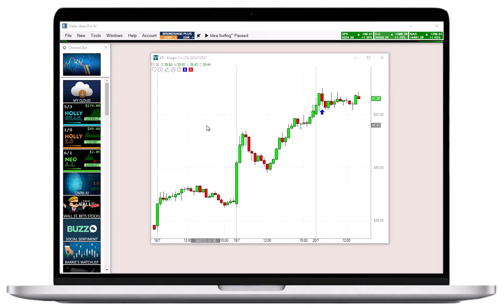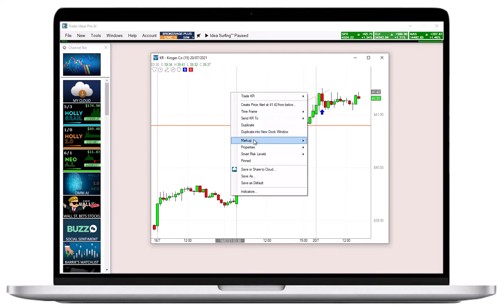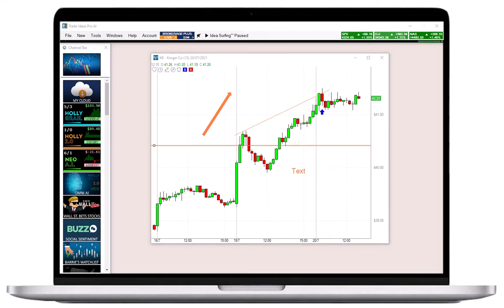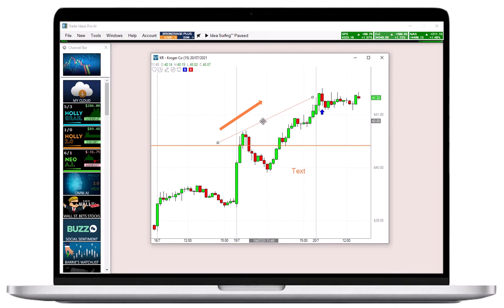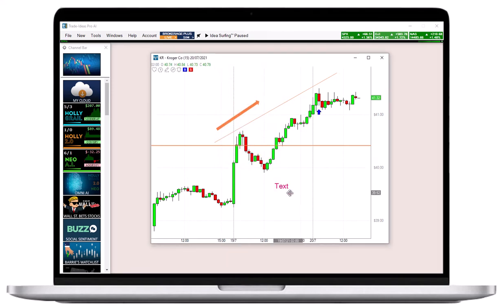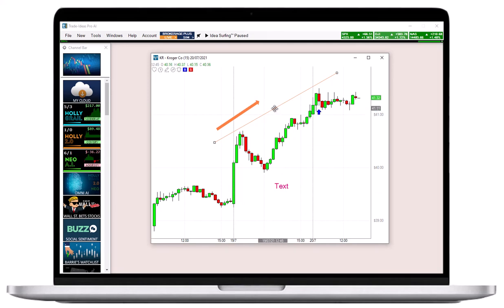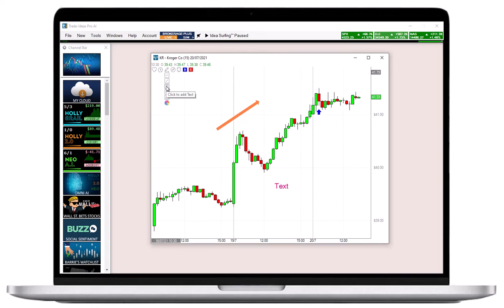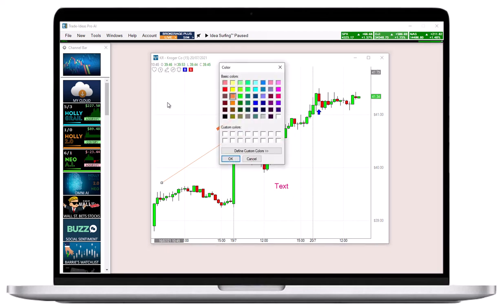TI Tutorial Charts Markup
for more info. To mark up the Chart with Lines, Trendlines, Arrows or Text Annotations, right-click into the Chart and select Markup.
You can change the Annotation position via drag and drop, you can change the size or direction of Trend Lines and Arrows via grab and drag.
To change the color of any Annotation, select it from the menu, place it on the chart and highlight it with your mouse thereafter. Now, right-click again, select Markup and then Annotation Color. To remove an Annotation, simply select it on your Chart, then press the Delete key on your keyboard.
Another way to quickly add Annotations to the Chart is to use the icons found on the top left-hand side of the Chart Window. You will find icons for a Horizontal Line, a Trend Line and Text Annotation there. To place an Annotation on your chart, click on one of these icons, then move your mouse to the desired location on the Chart and click into the Chart to add the Annotation. To quickly change the color of any Chart Annotation, select it on the Chart, then click Color Changer Icon and make a color selection. AI-powered stock trading software